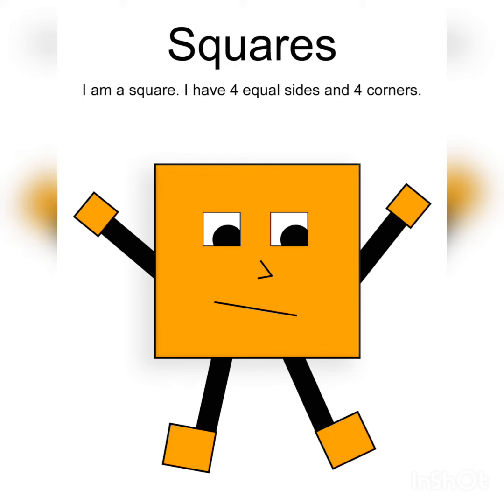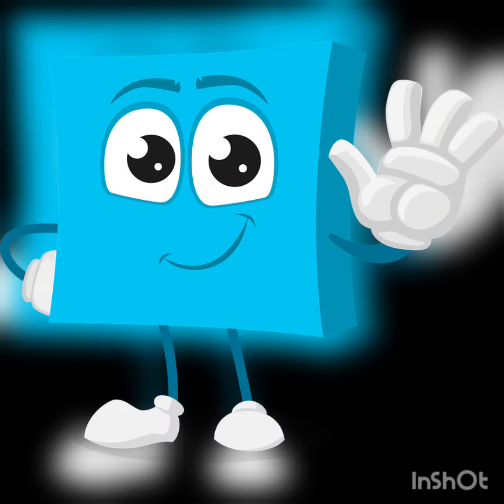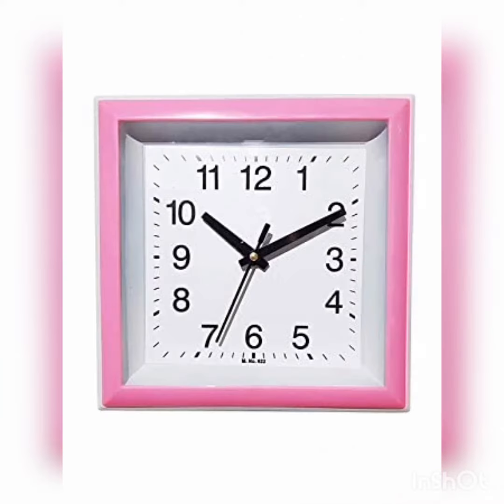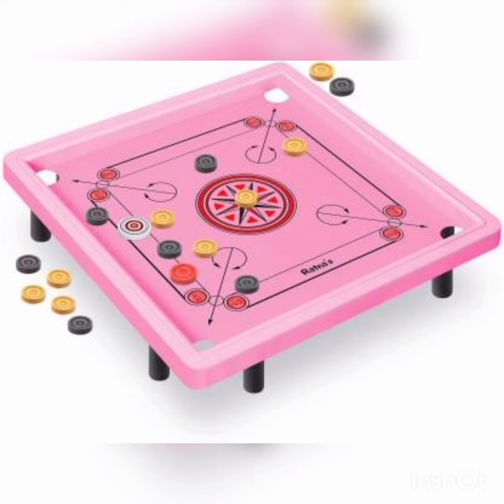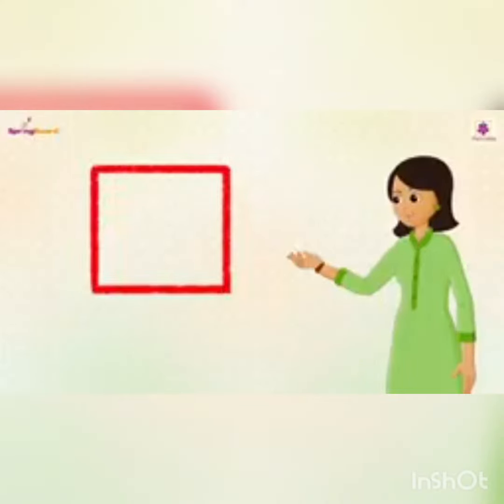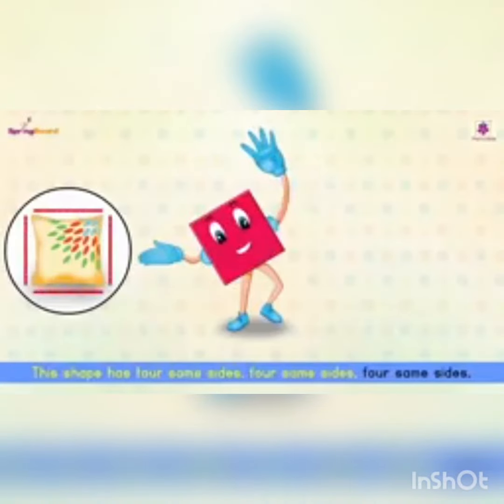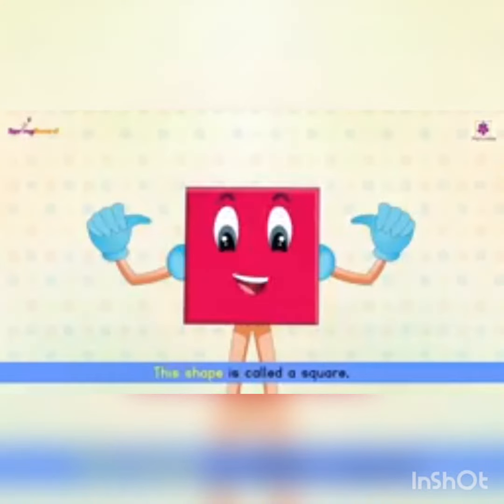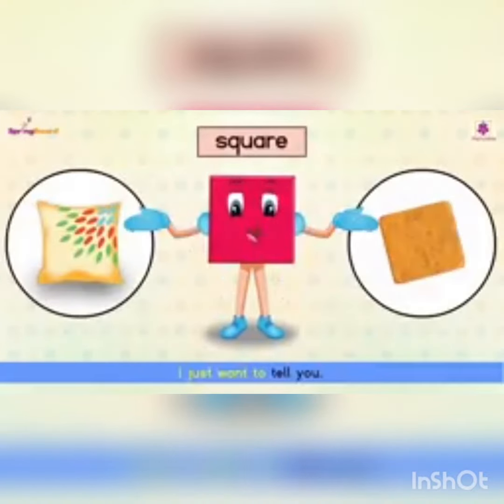Video meant for shape "Square"